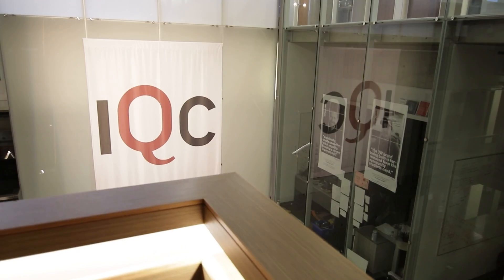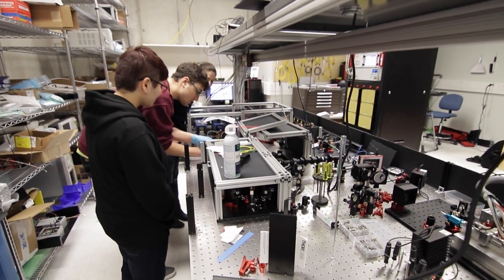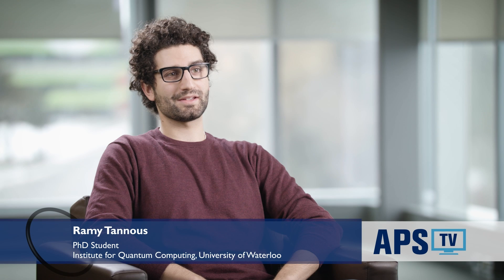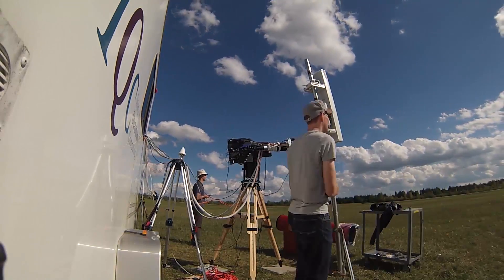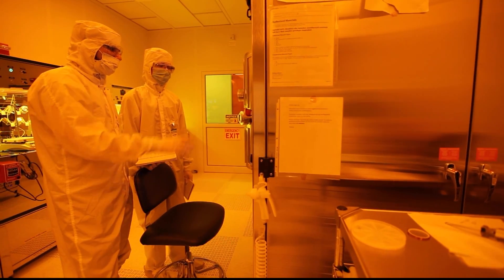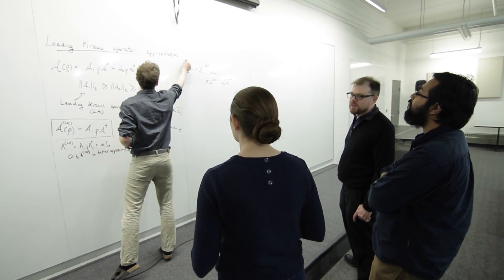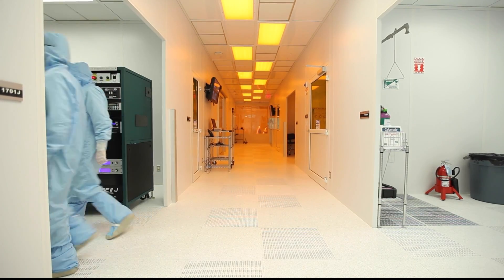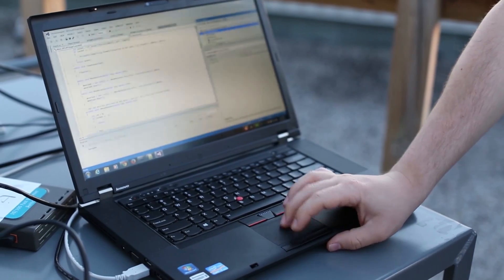Institute for Quantum Computing (IQC), University of Waterloo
Excellence in Quantum Research.

Institute for Quantum Computing (IQC) at University of Waterloo is the best place to perform quantum information science and technology research. IQC’s four core research areas are: quantum computing, quantum communication, quantum sensors and quantum materials. In the coming years, IQC will reach its projected complement of 30 faculty members, 50 postdoctoral fellows and 125 students. With IQC as a world-leader in quantum information research, Waterloo and Canada are becoming known as "Quantum Valley" — the epicentre of the next information revolution.